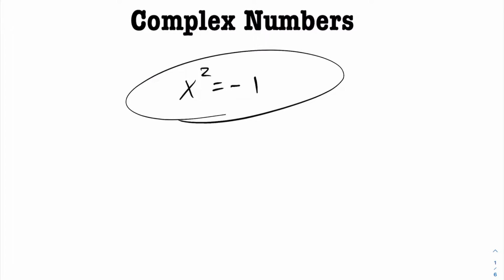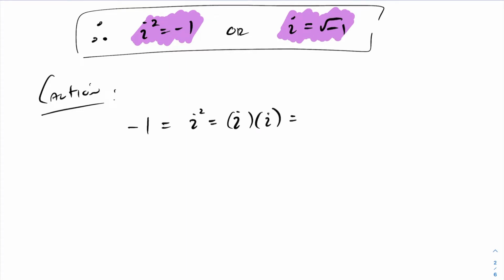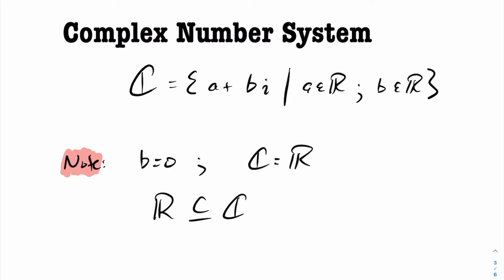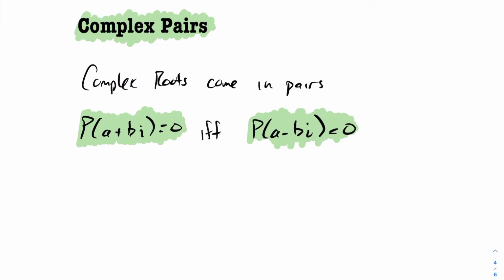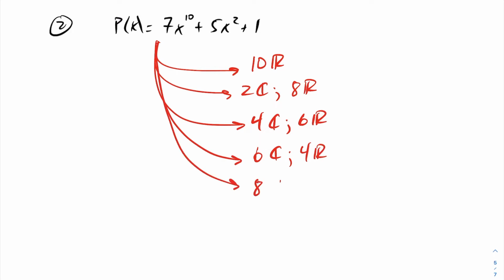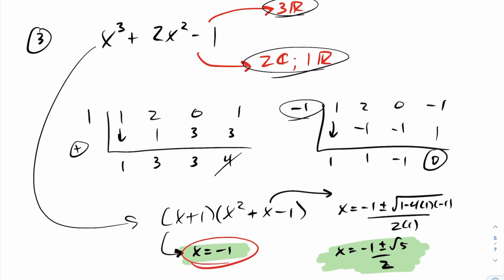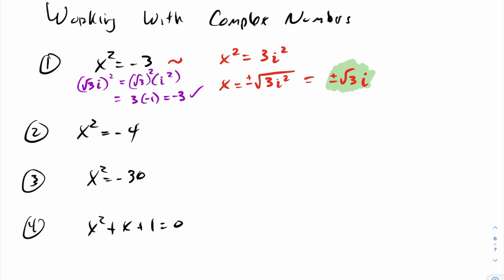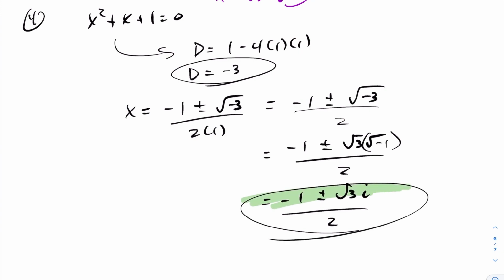Complex Numbers - Polynomials - Pre-Calculus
🤓Tech I use to make and record my lessons:
In this lesson we introduce the concept of a complex number and highlight some properties that are useful when finding roots of higher order polynomials.

See my playlist for complete lessons on pre-calculus/calculus

0:10 imaginary number
3:30 complex number system
4:53 Complex roots pairs
5:40 Root decomposition Examples
8:48 Finding complex roots